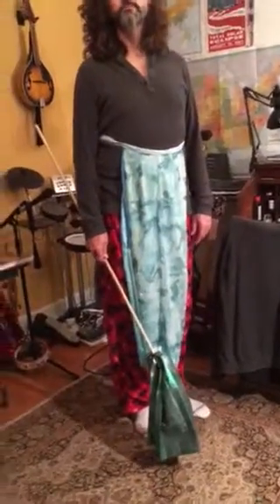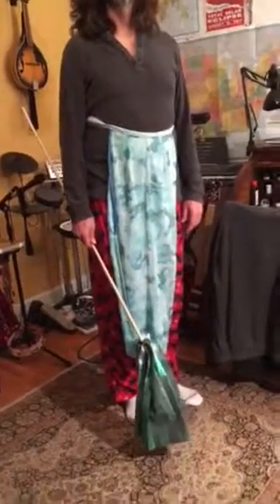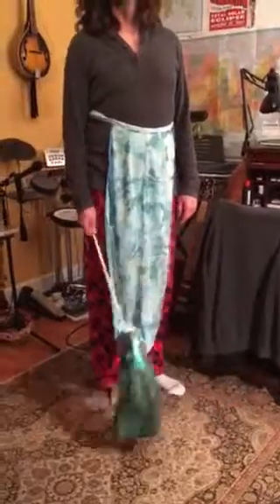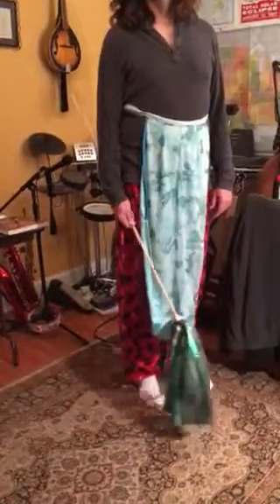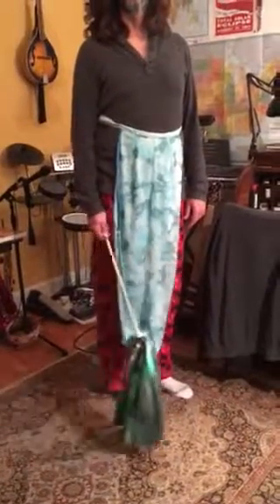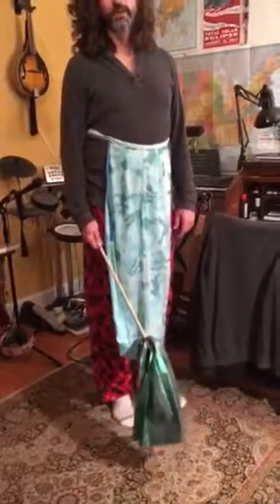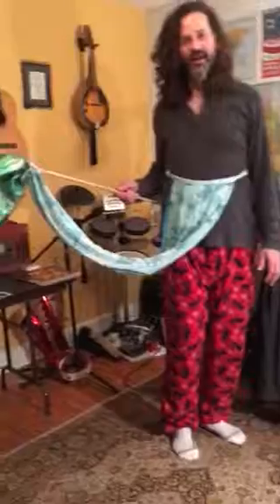Embarrassing Test of Mermaid Tail Design